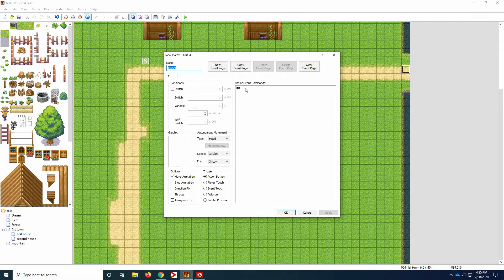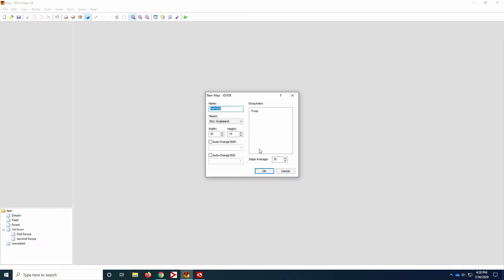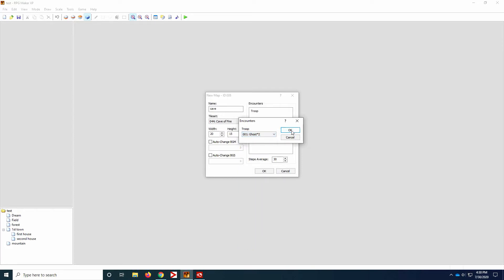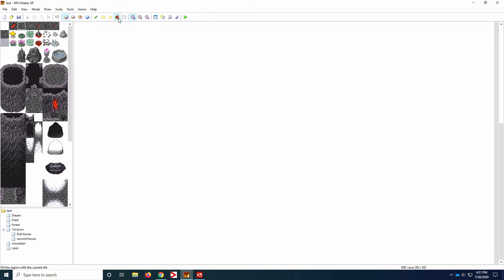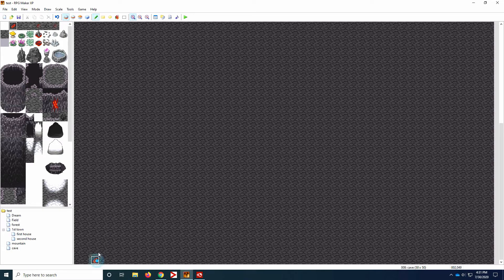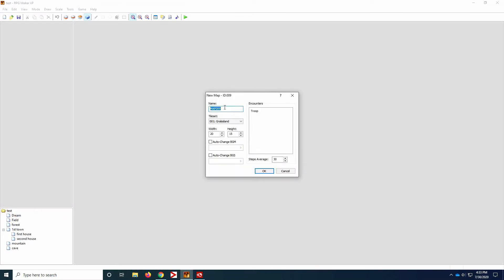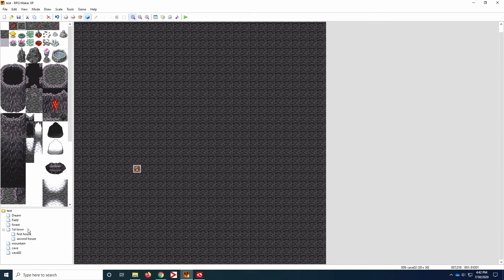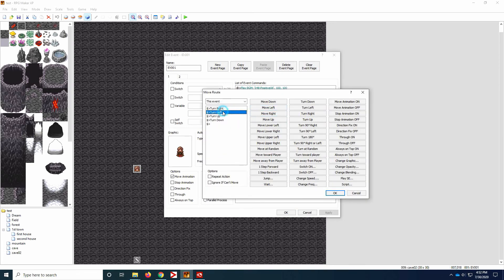RPG Maker XP Tutorial 06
**Apologies, my mic died unknowingly when I filmed all this, so I had to go through and do a voice over.  On the bright side, you don't have to hear all my tangents and ramblings!**

Let's make a game together using RPG Maker XP (rmxp)!
In this tutorial we will go over random encounters with enemy troops, and another short cut scene.

Commands used:
Transport Player
Set Move Route
Wait Until Moves Completion
Play BGM
Fade out BGM
Set troops
Show Text
Show animation